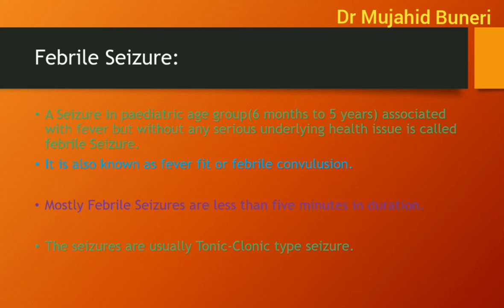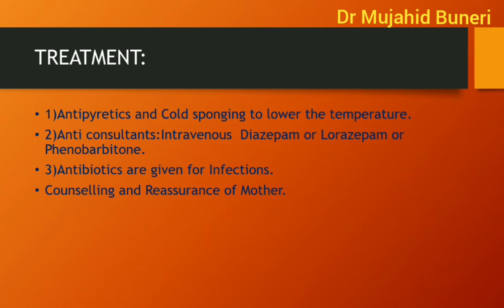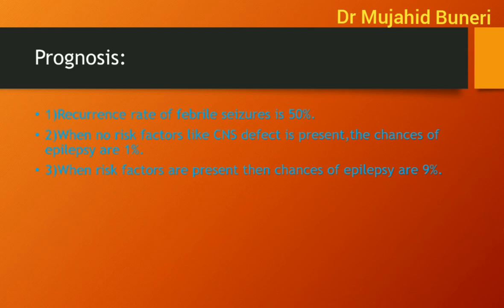Master Febrile Seizure Within 10 minutes ||Rapid Review ||USMLE || Dr M B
Febrile Seizure is a disorder of Children from 6 months up to 5 years.

# It is characterized by tonic clonic seizure.

# The only cause of febrile Seizure is fever.

# Exclude other causes Of Seizure.

# Treatment include antipyretics and Benzodiazepines I.e Diazepam.

febrile seizure

febrile seizure in infants

febrile seizure in toddler

febrile seizure in children

febrile fits in infants

febrile seizures pediatrics

febrile seizures in infants videos

febrile seizure video

febrile seizures treatment

febrile seizure presentation

dr mb
drm b
drmb
dr m b
dr mujahid

Dr M B is a Medical Specialist,Who has done MBBS,Cleared NLE(1st attempt),Passed FCPS 1( Medicine and Allied) by First attempt.He has experience of Teaching Medical Subjects from last 4 years.He made lectures on Anatomy,Histology,Embryology,Physiology,Biochemistry,Pharmacology,Pathology,Microbiology,Community medicine,Forensic medicine,opthalmology,ENT,Medicine,Surgery,Gynaecology,Paediatrics and Obstetrics.

He has experience of preparing Doctors for various competitive Exams like USMLE,PLAB,NEET PG ,INI CET,HAAD,DHA,FCPS and NLE Exams.

He is also interested to teach Every subject of MBBS and Clinical Knowlege.